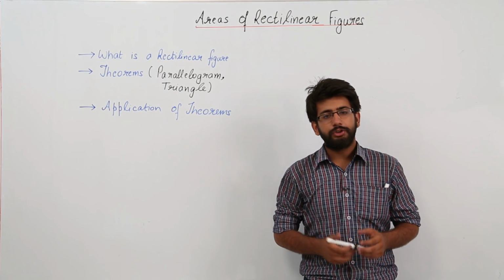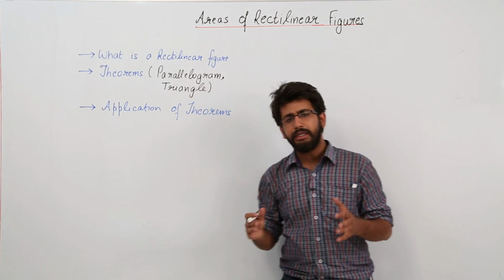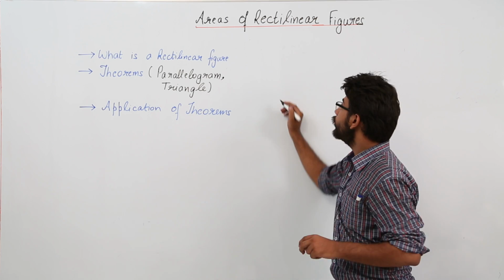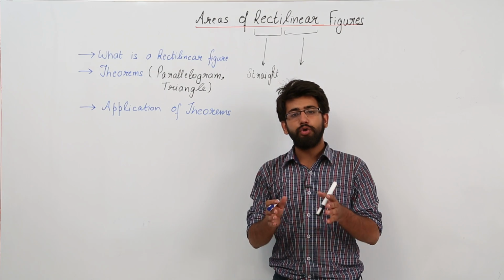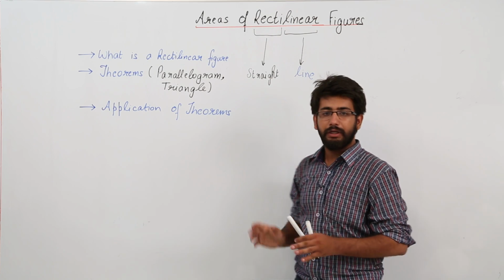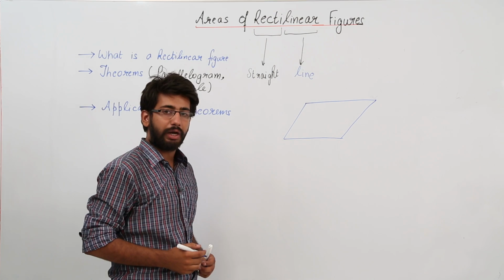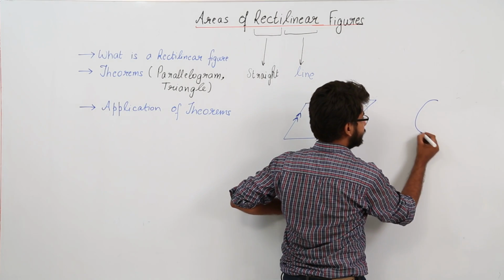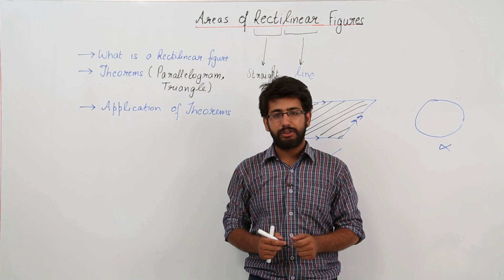Free Online topic in Demand l Geometry l Rectilinear l Class 9th I Maths I ICSE I Chapter 16 | L240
Class 9 ICSE Math have been explained in this bullet course and each and every minute detail has been covered so that students have a thorough understanding and can deal with any question based on this topic.